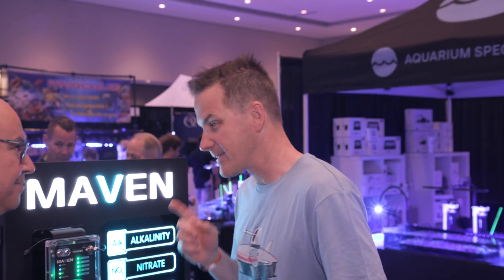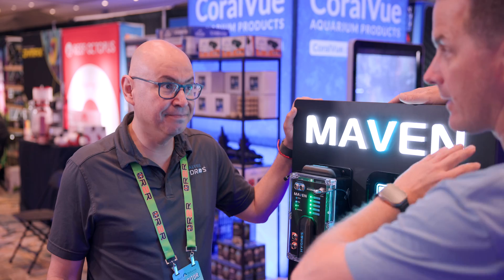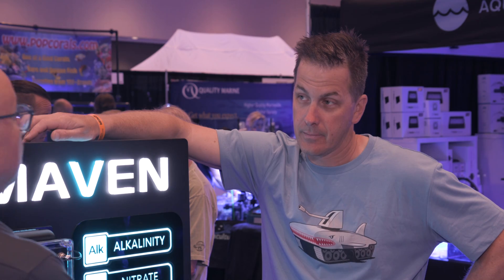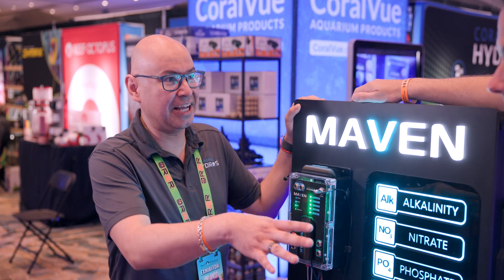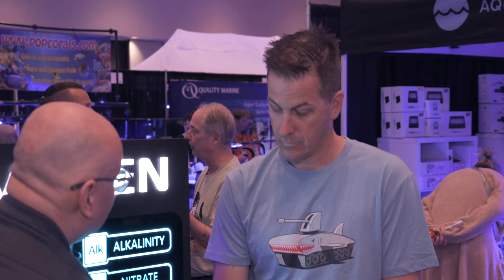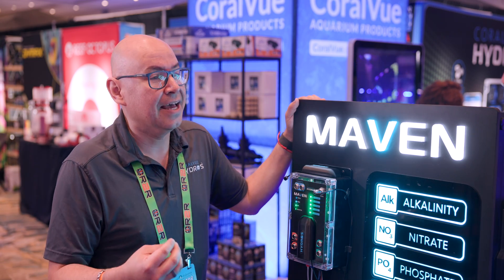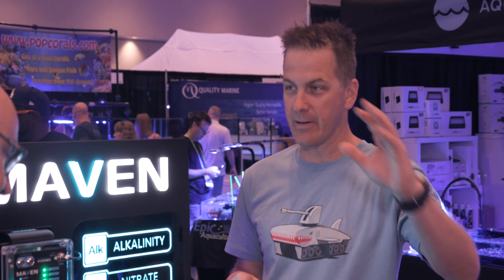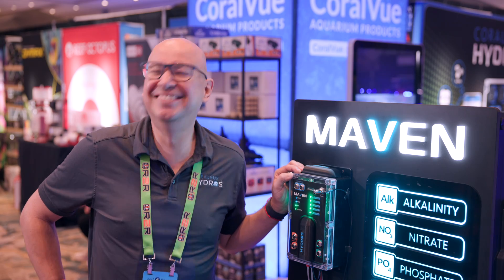Hydros MAVEN Automatic Water Tester - FIVE Parameters! - Reefapalooza Orlando 2024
Join us at Reefapalooza Orlando 2024 as we talk to Carlos from Hydros! We'll look at the NEW Maven Automatic Water Tester, an advanced aquarium controller that automatically tests alkalinity, calcium, magnesium, phosphate, and nitrates. This flexible tester does NOT require an expensive brain to function and can test on any schedule, fitting perfectly into any reefer's set-up.